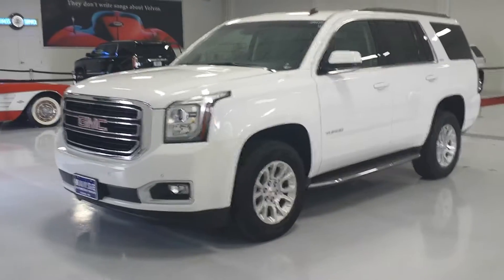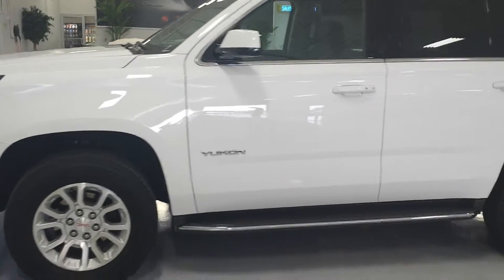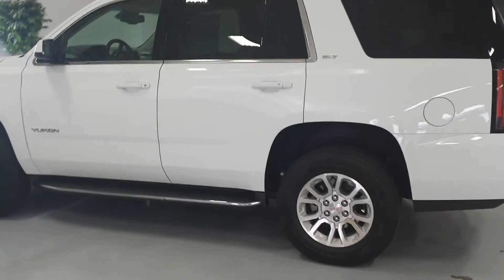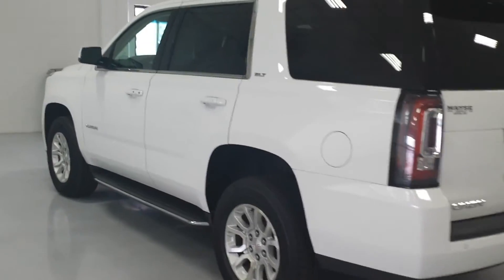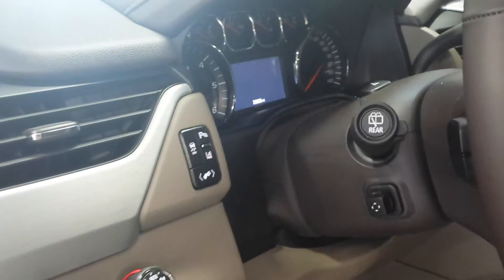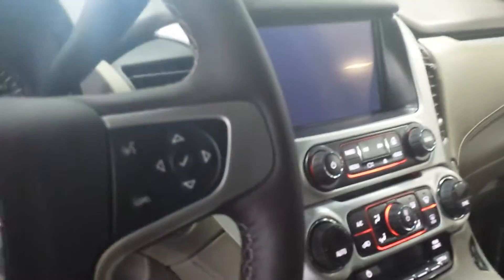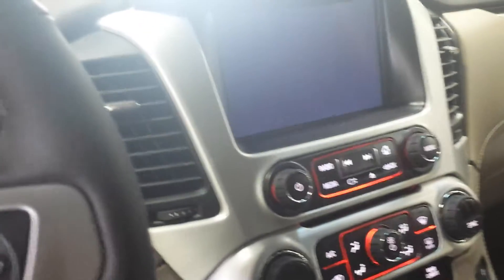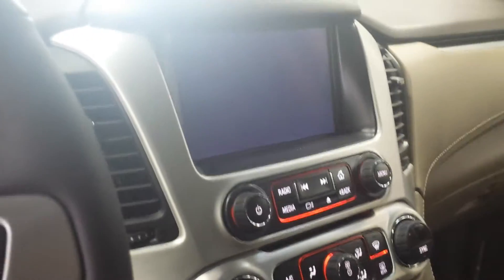2015 Yukon SLT 4x4 at Mayse Automotive near Springfield Mo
Mayse Automotive Group is an automotive dealership located at 2032 South Elliott, Aurora, MO 65605. You can find GM parts, auto repair services, and new and used vehicles at this Aurora auto dealer.